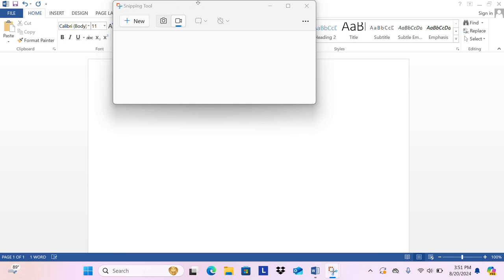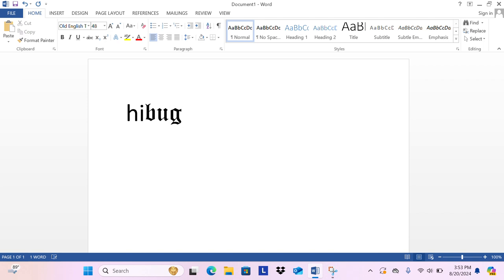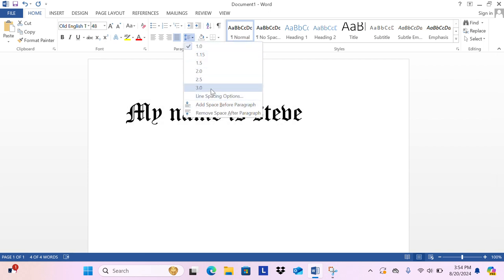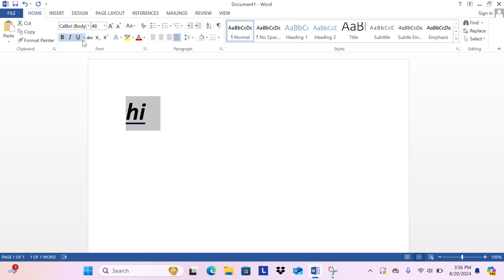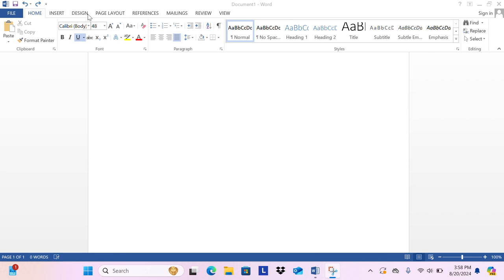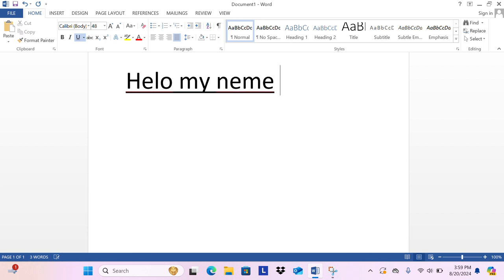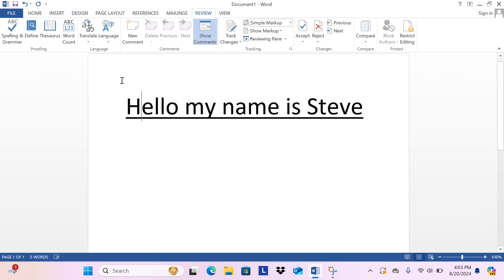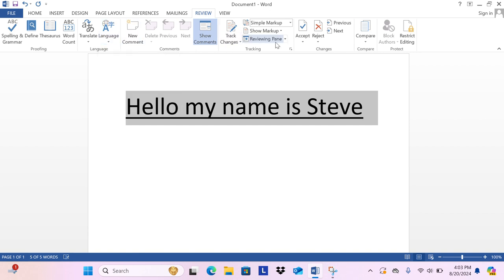Learn the basics of WORD 2013